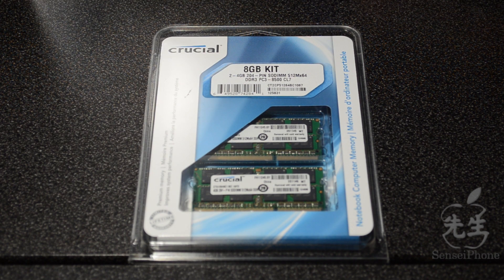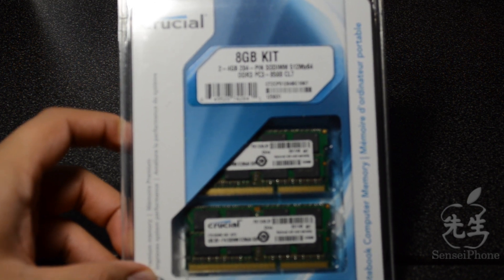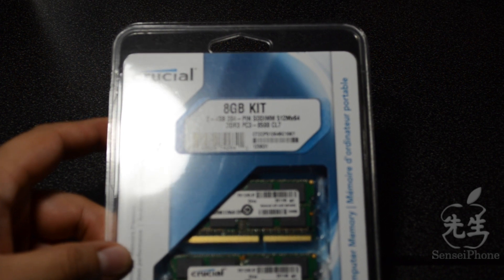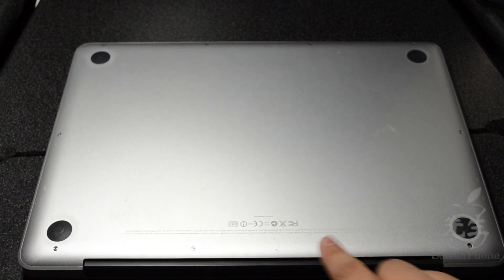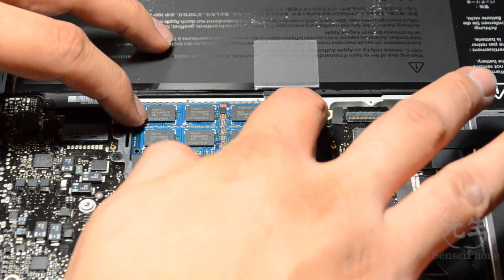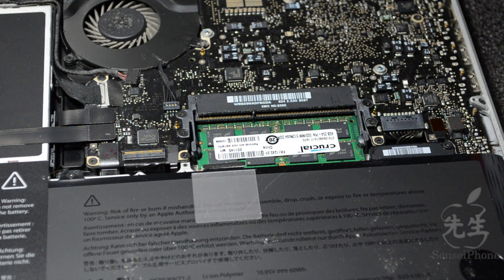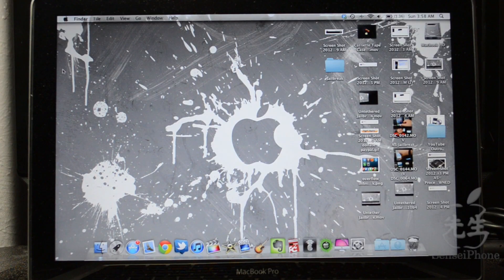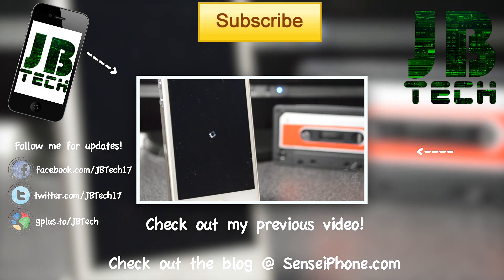How to Upgrade/Install RAM to Macbook Pro [EASY]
8GB RAM on Amazon [CHEAP]

I installed this on my MacBook Pro 2.53GHz Core 2 Duo 13.3" (MB991LL/A) [Mid 2009]
I've been meaning to buy some more RAM for my Macbook Pro for the longest time because I do use Final Cut Pro X, Parallels Desktop, Lightroom 3, and many more programs. Final Cut Pro X seems to eat up so much RAM while working with, so I decided to pick up 8GB of RAM from Best Buy and man...my computer seems to be running FCPX with no lag, freezes, etc! It works smoothly! Not only FCPX, but my programs do seem to load a tad quicker, which is another reason i got RAM. Just to all around make my MBP a tad faster! 8GB of RAM is the way to go on your Macbook Pro or any iMac!